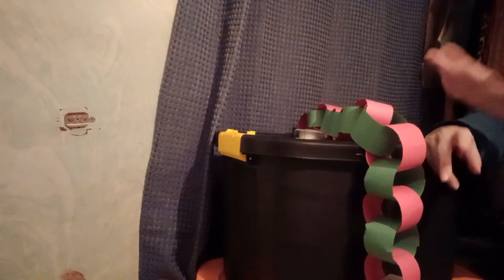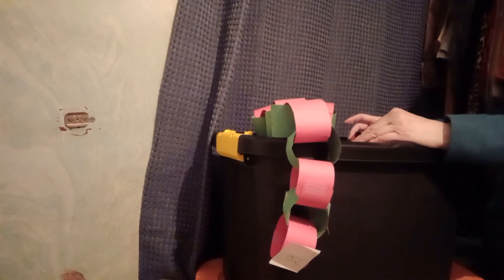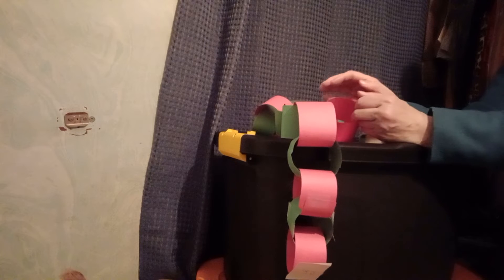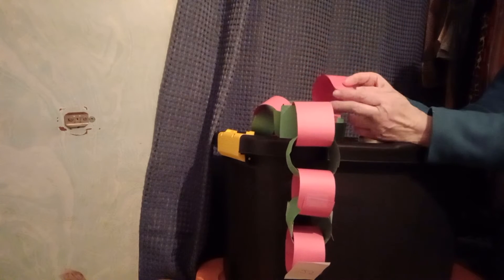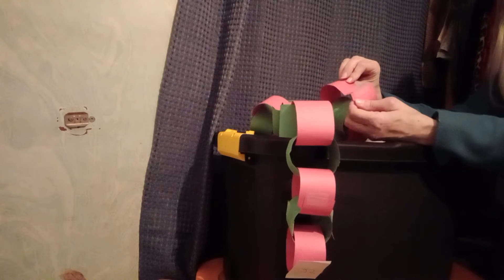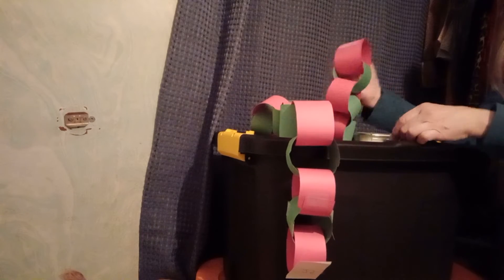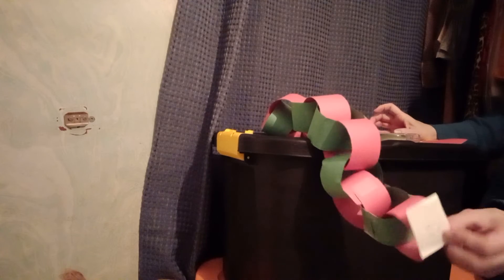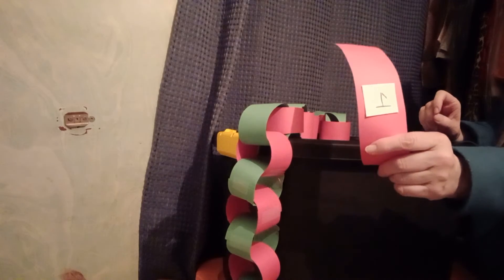Vlogmas 2021, Day 7.